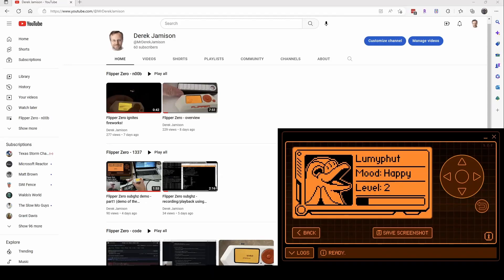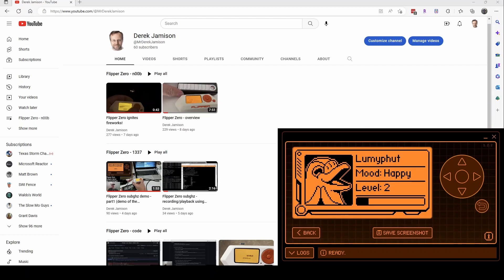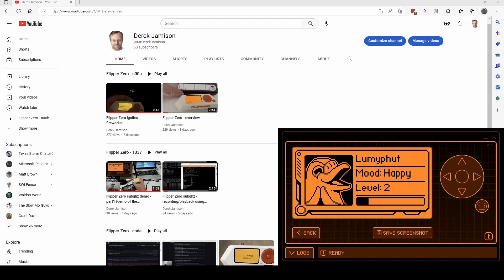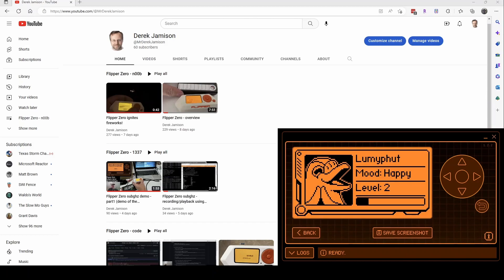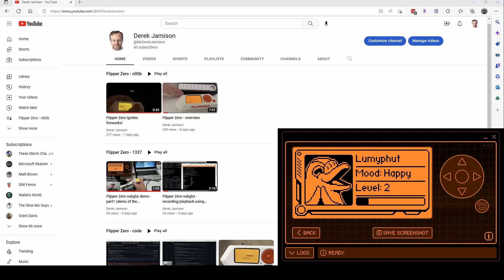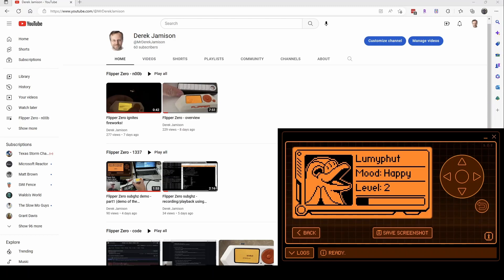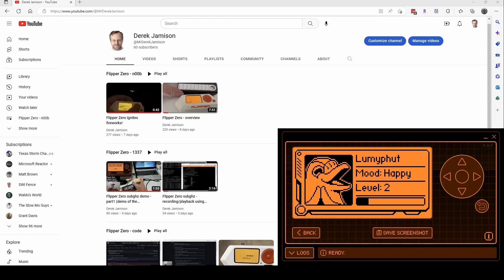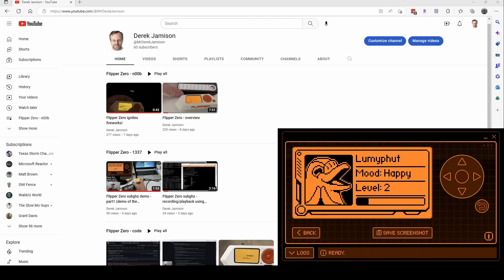[8] My Flipper is Level2! New YouTube playlists for Flipper Zero.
My Flipper tutorials are broken into playlists now.
  Flipper Zero - noob : Content for anyone (even if you are just starting out)
  Flipper Zero - 1337 : We will look under the covers a little more.
  Flipper Zero - code : Writing code for the Flipper.
  Flipper Zero - make : Making stuff (electronics, 3d printing) for the Flipper.

Also my Flipper just became level two today!!  I've been using the Flipper a lot to make the YouTube videos, and I guess that usage finally pushed it over the edge.

Please let a comment about what tutorials you would like to see!